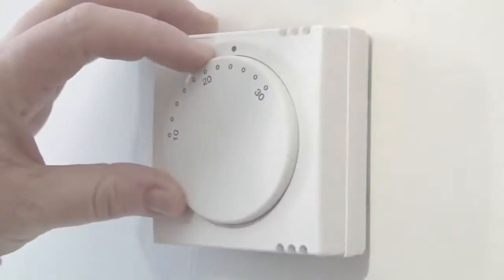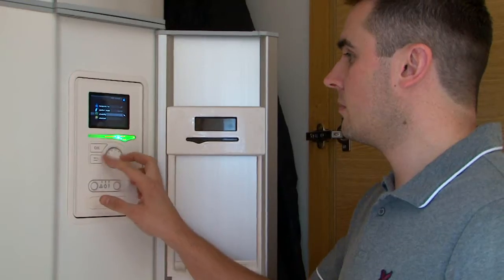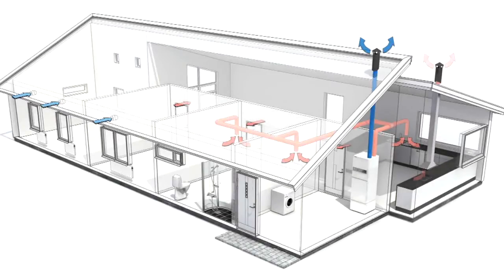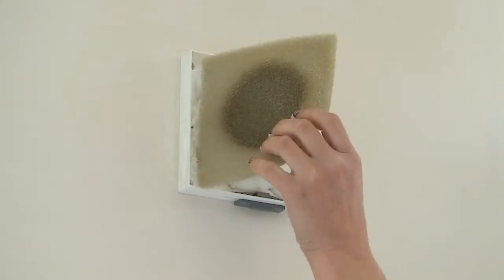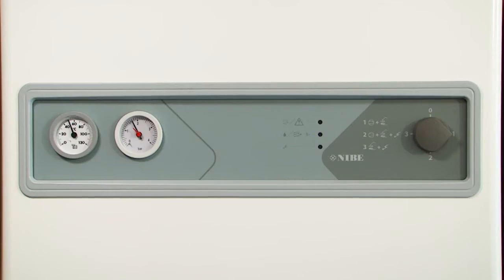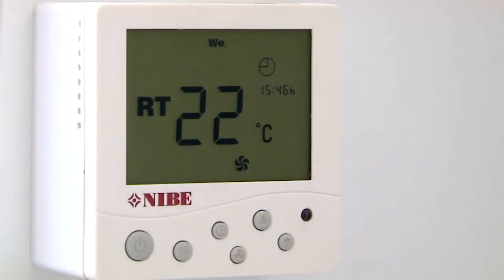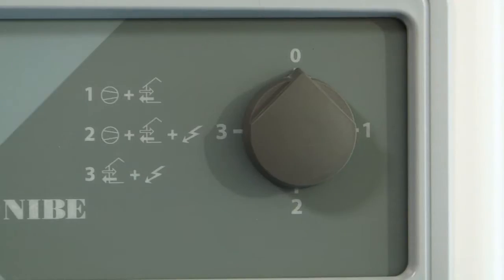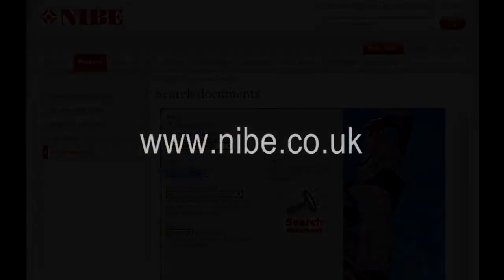F205 - User Guide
We have put this short information film together to introduce you to the functions, features and operation of your NIBE heat pump.